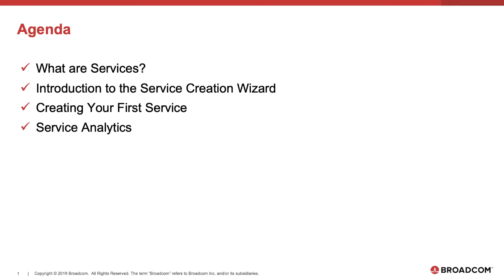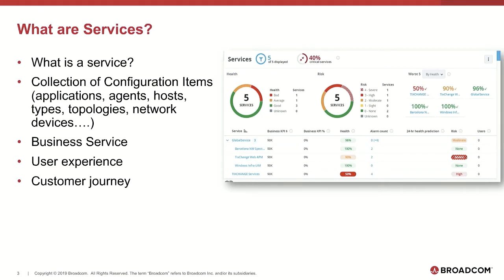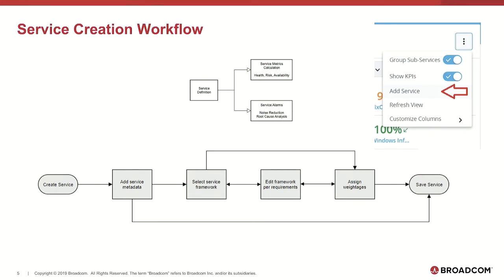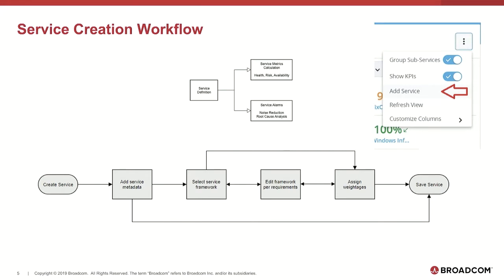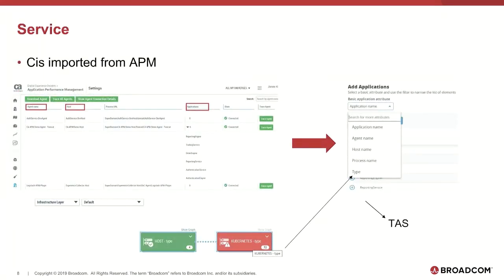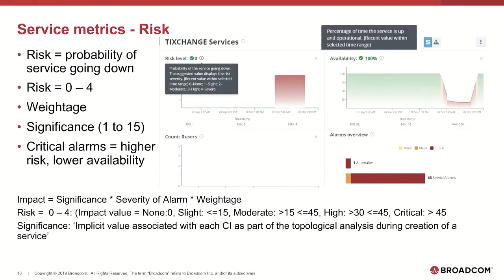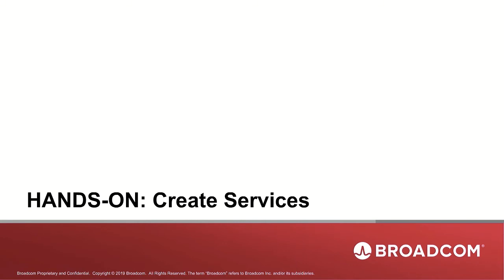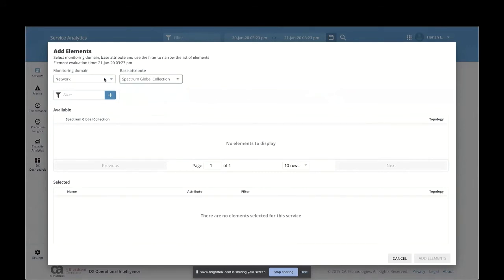DX APM: How to Create Services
Learn how to create services in DX Application Performance Management as well as best practices to creating your first service.